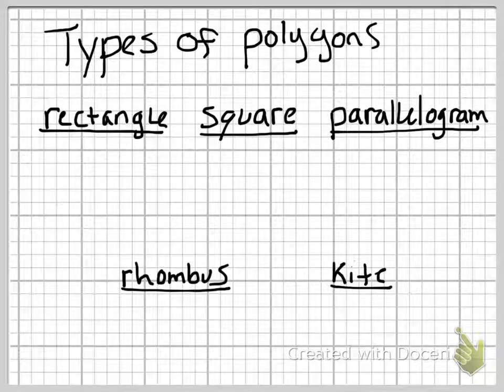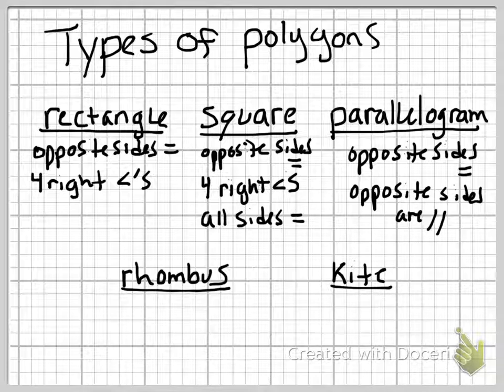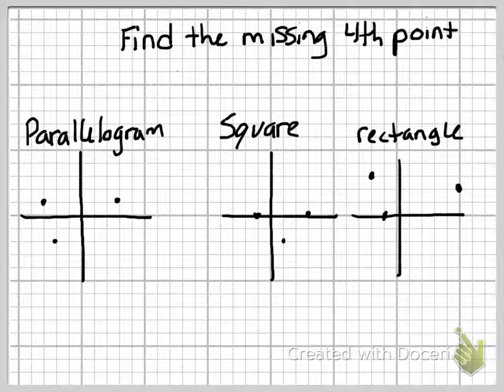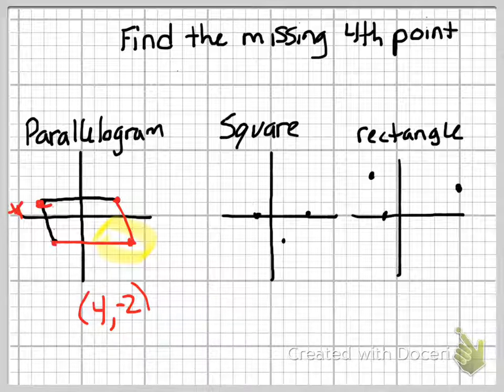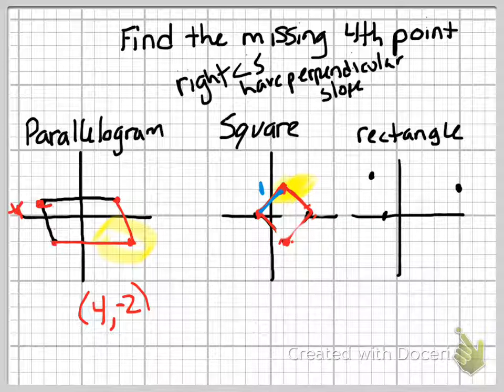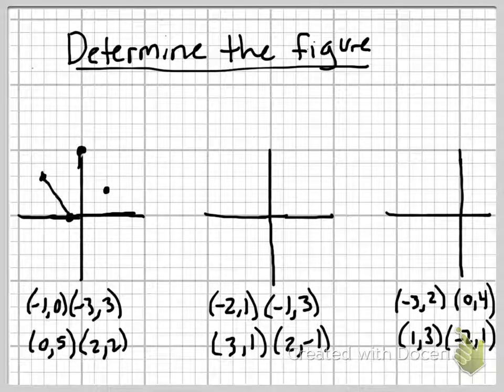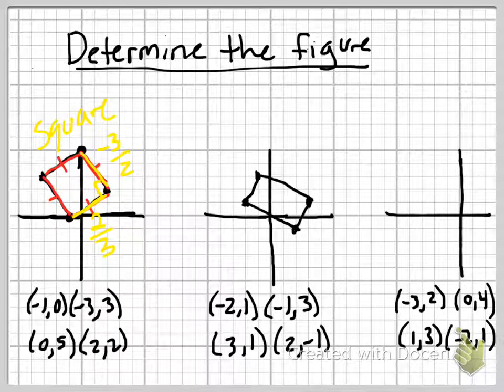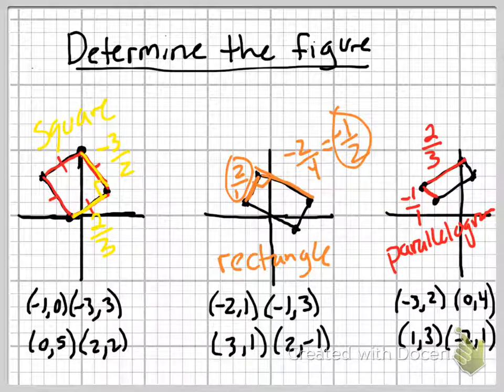missing fourth point/determining polygon